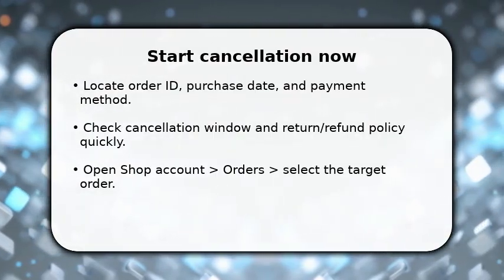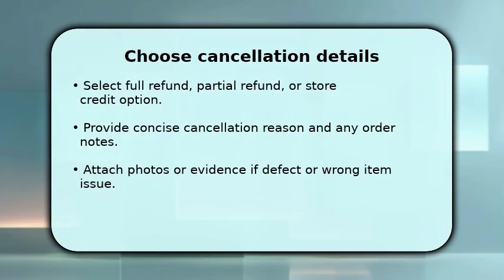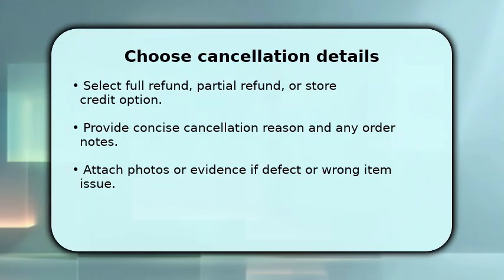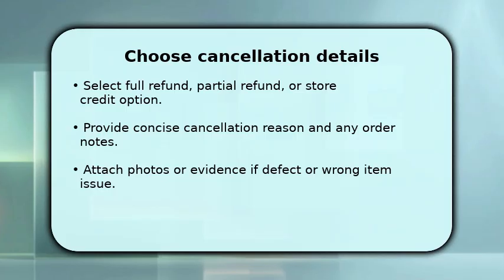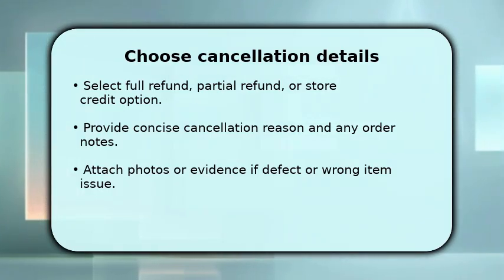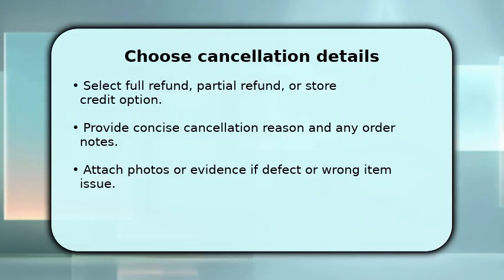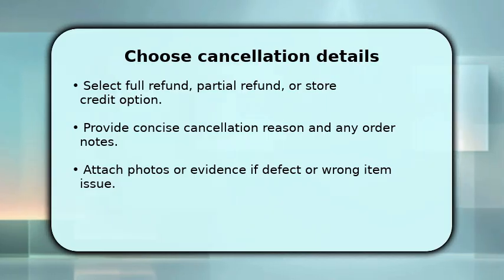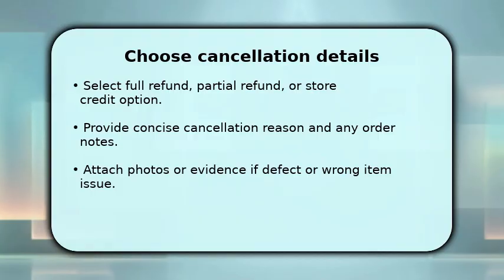How to Cancel Order in Shop - Step by Step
How to Cancel Order in Shop - Step by Step | 🔒 Surfshark VPN Deal — Stay private and secure. $1.99/mo + 3 Months Free ▸

Learn the quick and easy steps to cancel an order from your favorite online shop. This video guide provides a clear, step-bythy process for refund requests or cancellations before purchase completion.